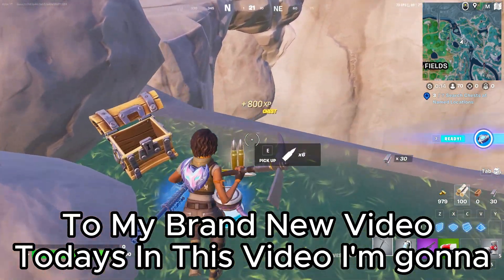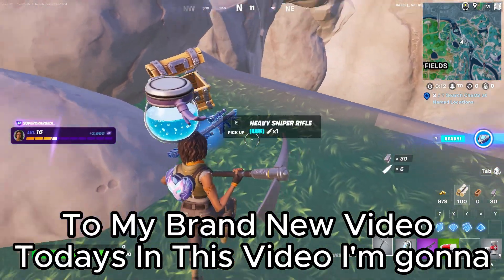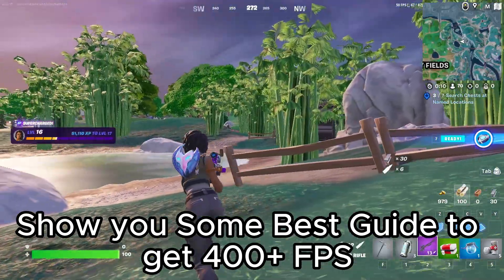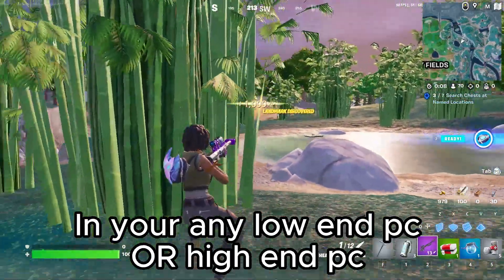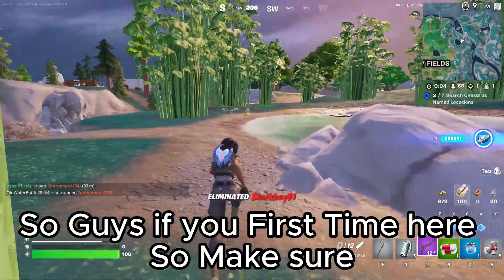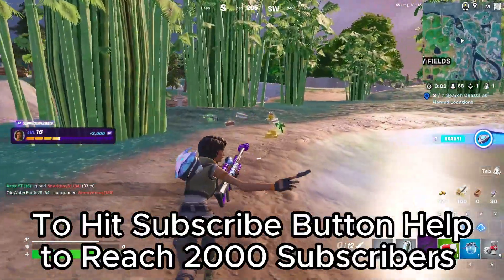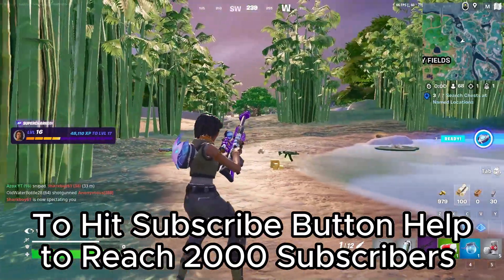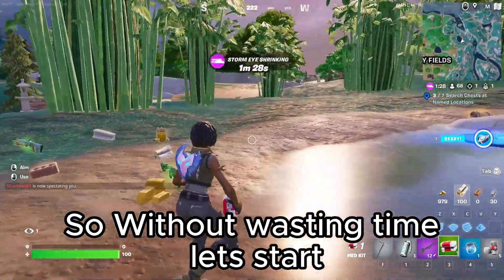How To Boost FPS & Fix Stutter in Fortnite On Low End PC !✔️(FPS BOOST Fortnite Season OG)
As you know that Fortnite release the new Season so todays In this video, I present to you "How To Boost FPS & Fix Stutter in Fortnite On Low End PC !✔️(FPS BOOST Fortnite Season OG)" If you're looking to enhance your gaming experience and dominate the competition, you've come to the right place.

Are you tired of lag and high ping ruining your Fortnite matches? Don't worry, because I have got you covered. In this comprehensive guide, I will walk you through easy step-by-step instructions to optimize your FPS and achieve that elusive 0 ping in Fortnite Chapter 4 Season 5.

Join me as I explore various techniques and settings to maximize your gaming performance. I'll cover everything from system optimization to network tweaks, ensuring you have a smooth and responsive gameplay experience. Say goodbye to stuttering, input delay, and frustrating lag spikes.

Whether you're a seasoned Fortnite player or just starting your gaming journey, this guide is designed to help you level up your skills. I break down complex concepts into simple, easy-to-understand steps, making it accessible to everyone.